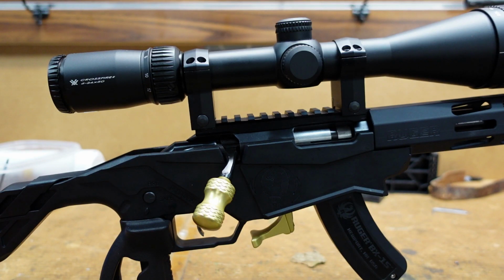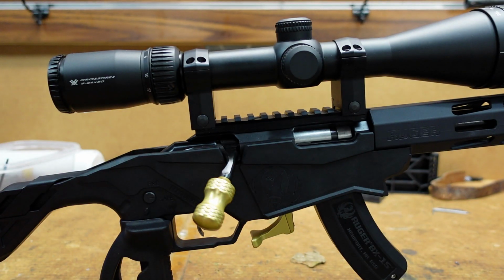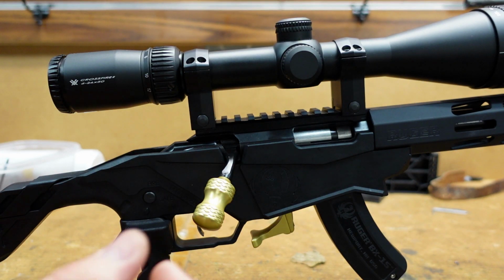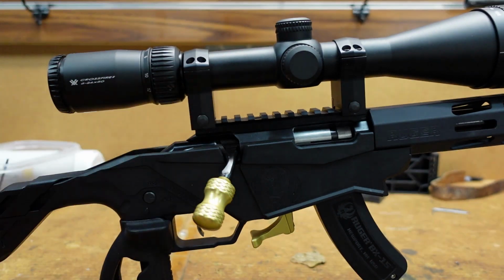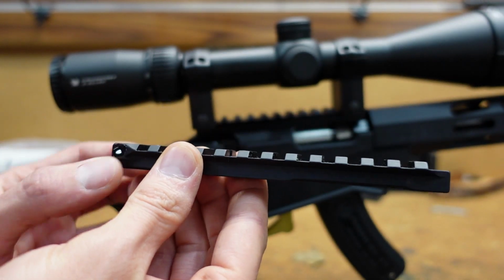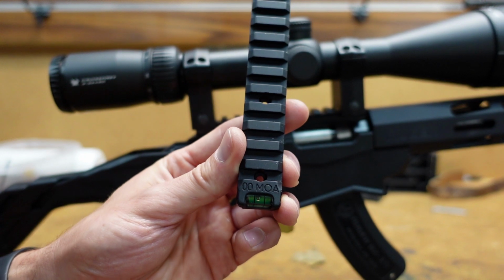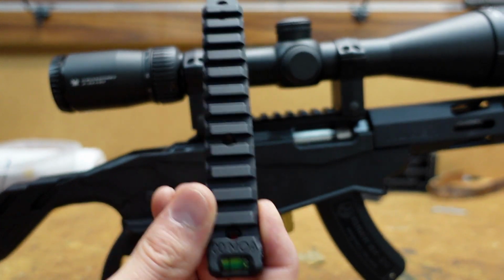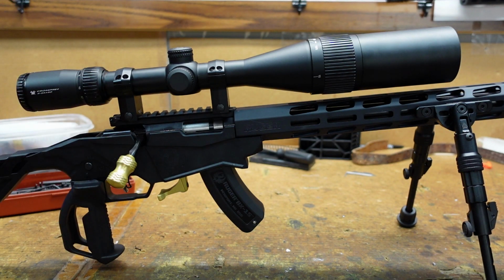Ruger Precision Rimfire: Ep.5 - Anarchy Outdoors 00MOA Scope Base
**This is NOT an Ad to sell anything. This is a review.**